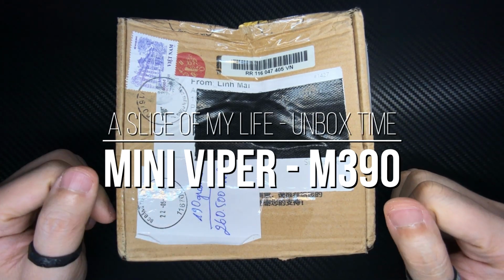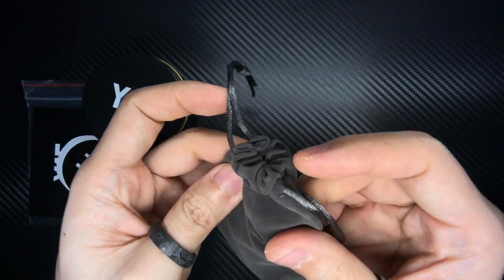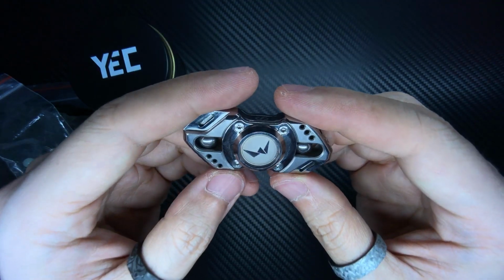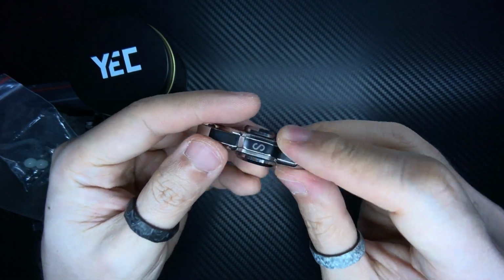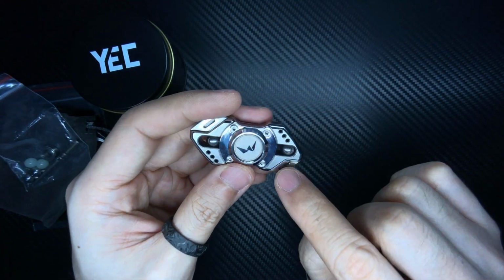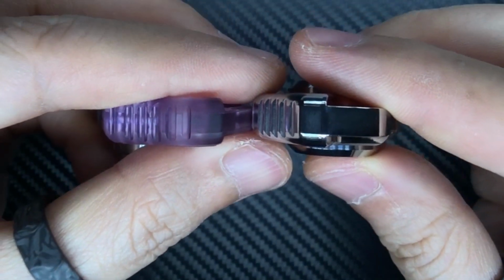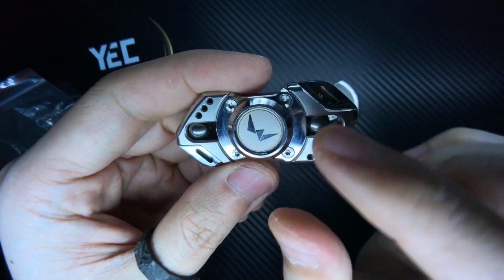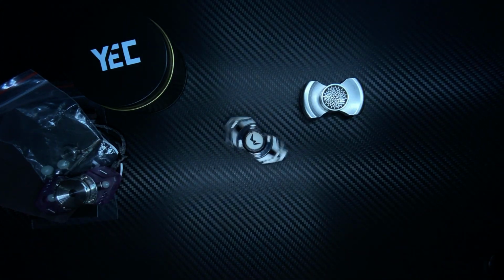M390 Mini Viper by YEC Work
Slice Of My Life: I purchased this in March as a birthday gift for myself, but due to the global health situation, it had arrived only a few days ago.

Here's my unboxing of the the limited edition Mini Viper made in M390, from YEC Work.